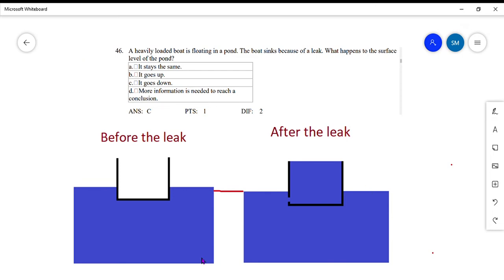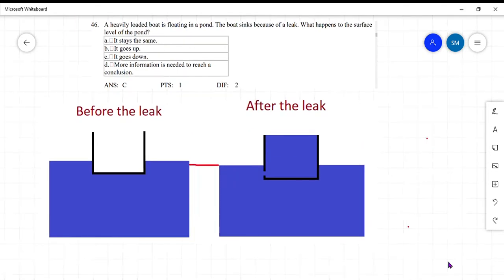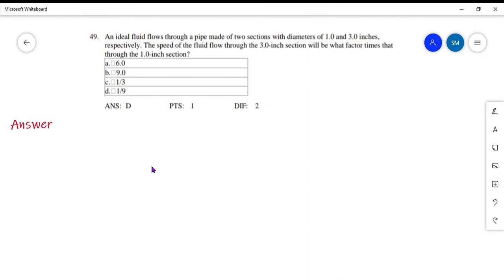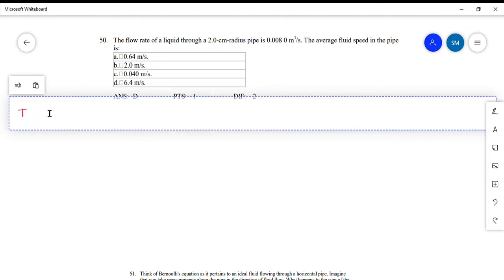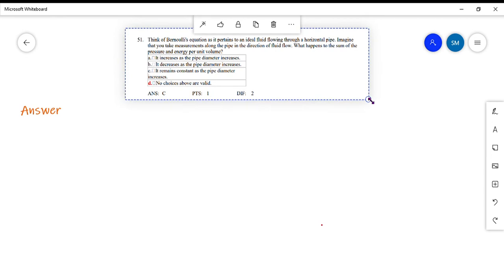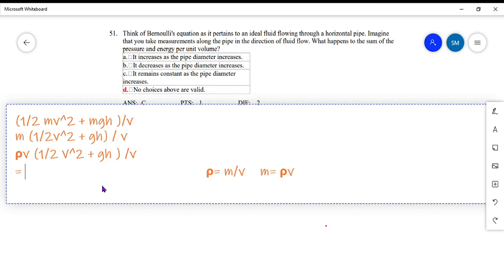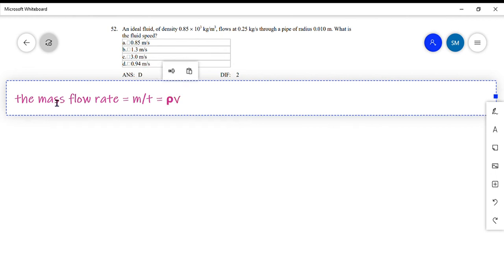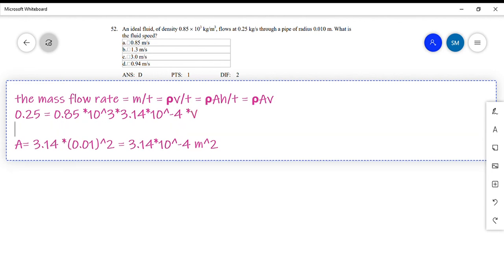Serway - Test bank - Solutions - Chapter 9 - Fluid Dynamics - Part 8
A special thank to Dr. Mohamed Monier for helping me solve question 46&47